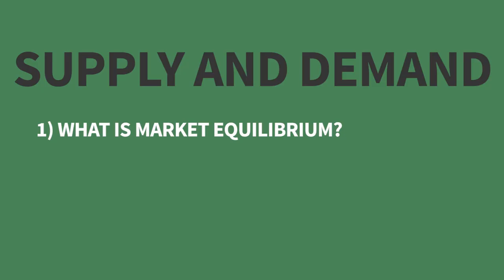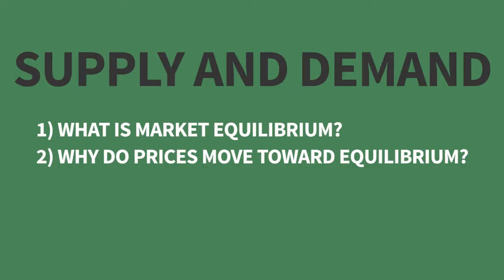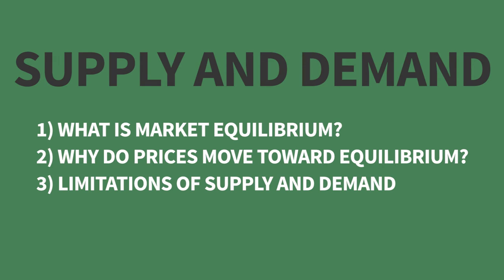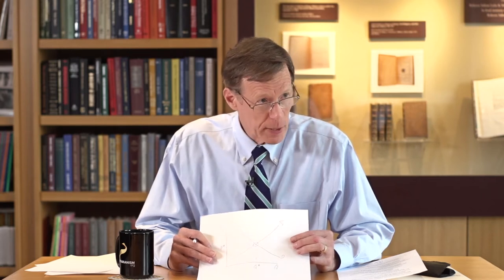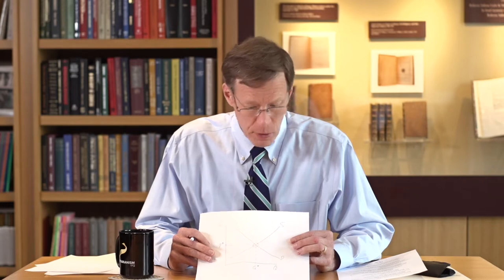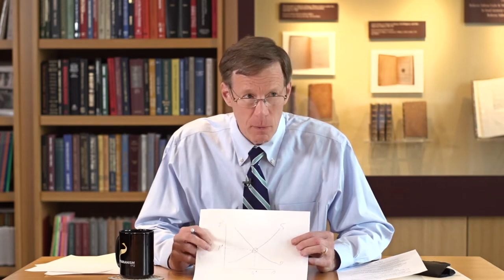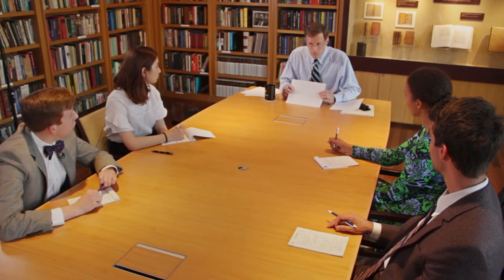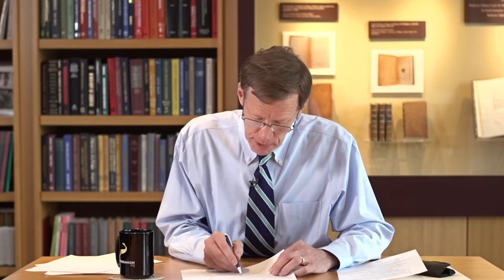Supply and Demand Together | Foundational Concepts in Economics with Howard Baetjer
Having discussed supply and demand separately, Baetjer explains how, together, they describe the way markets operate.